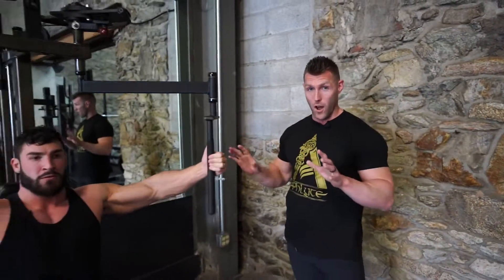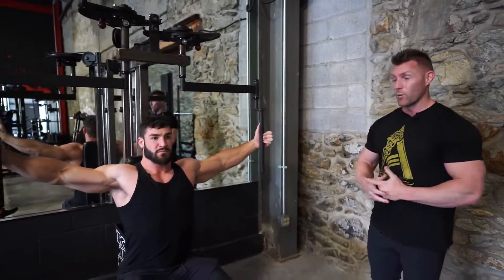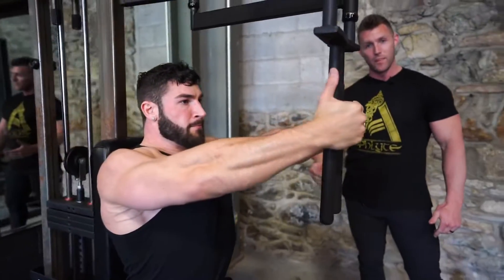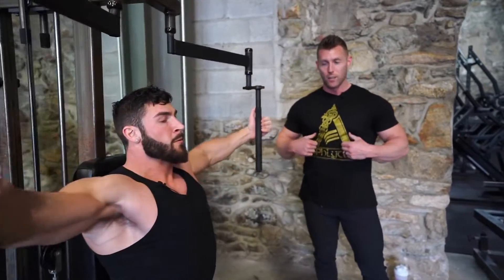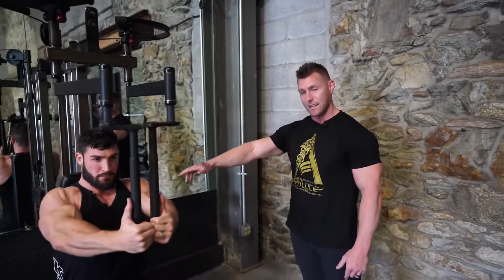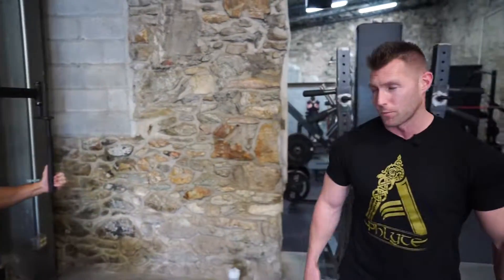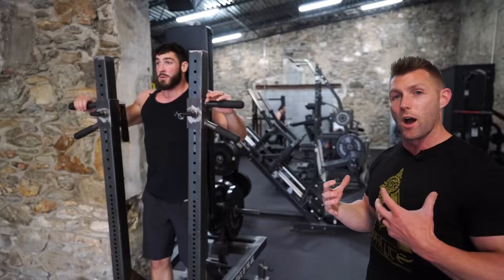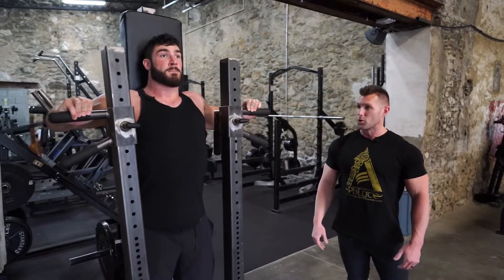Chest Day Superset